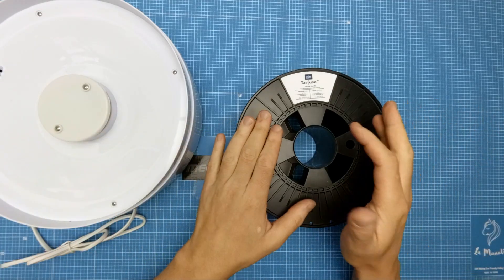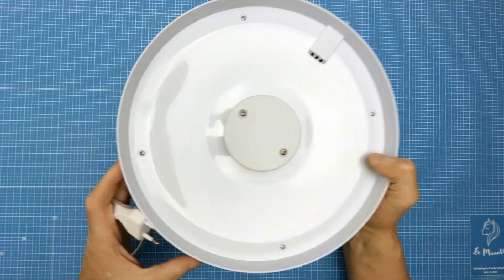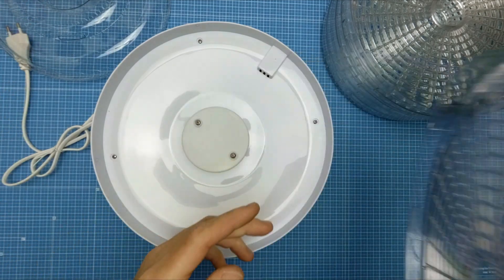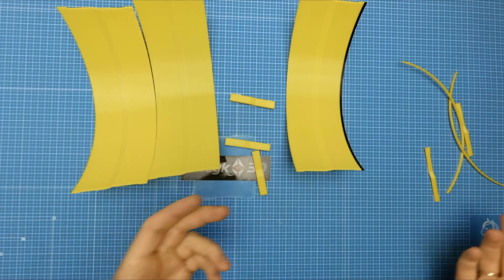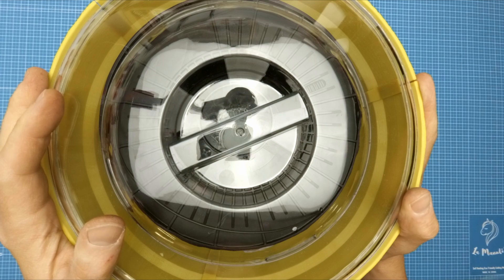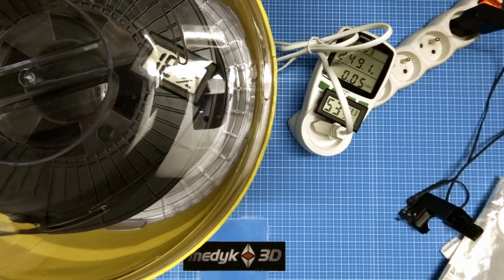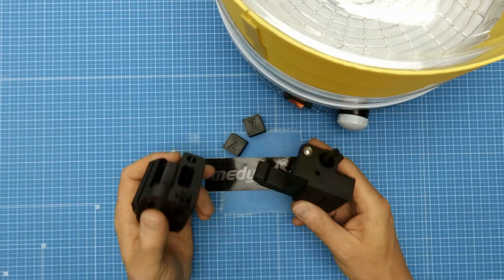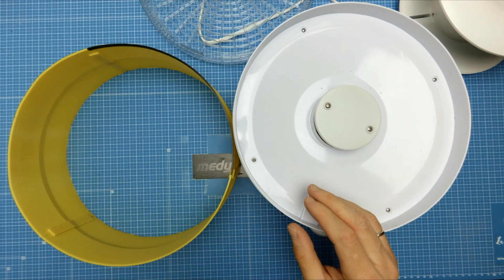Filament Dryer - DIY for $22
I used cheap food dehydrator to dry my filament.
It works and costs only $22.